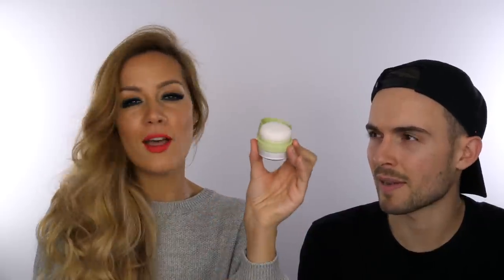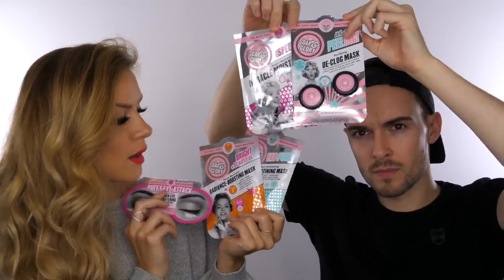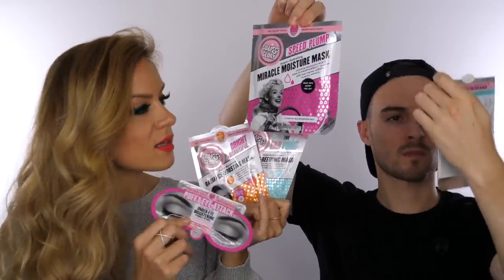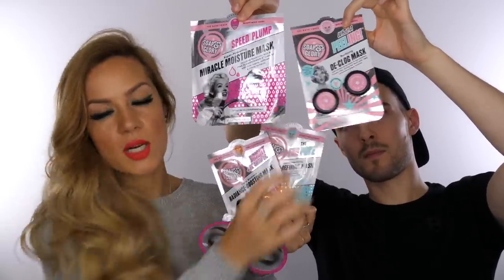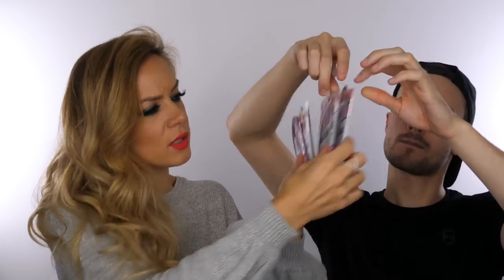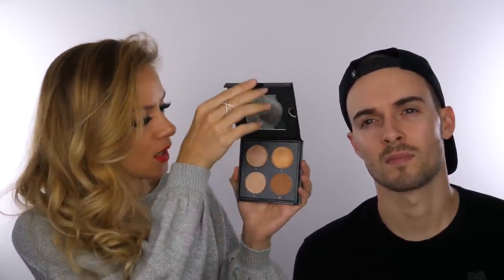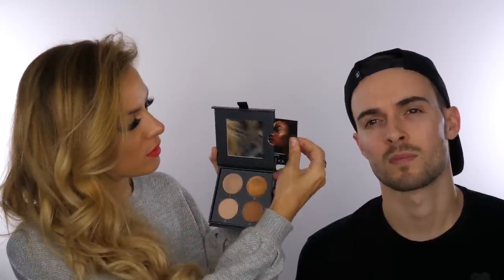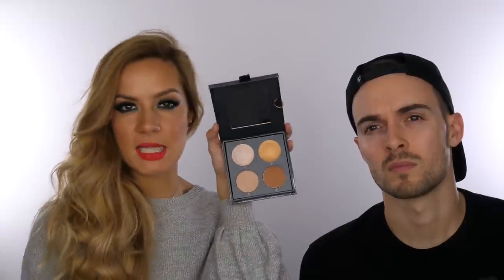MAKEUP GIVEAWAY to celebrate 400K Subscribers | Shonagh Scott | ShowMe MakeUp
To celebrate reaching the 400K Subscriber milestone here on YouTube I'm hosting a makeup GIVEAWAY!! To enter you need to be following me on Instagram - @showmemakeup
And you need to comment the hashtag showmemakeupgiveaway on any post on my feed.
I will select a winner at random and this will be announced on my Instagram stories on the 19th November.
Good luck!!

Thanks to Tommy for helping me with this giveaway, you can follow his account here: @brsply

This my YouTube channel. Here I will show you how I create a variety of makeup styles using different media & techniques, from creative Halloween makeup looks to beautiful flawless makeup for all occasions.

BLAQ Eye Mask

KIKO Mini Divas